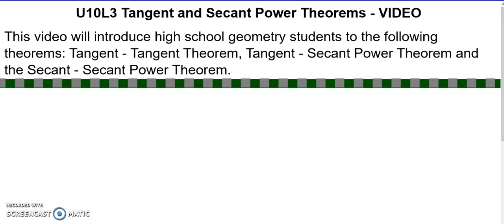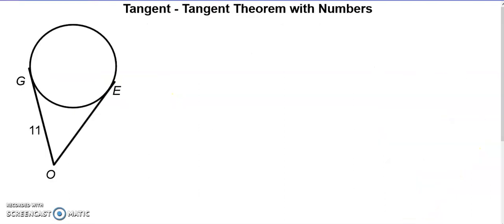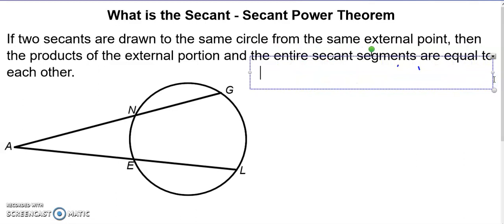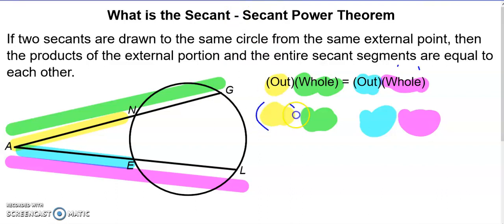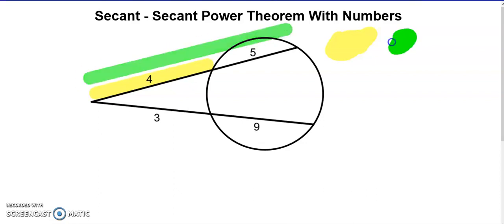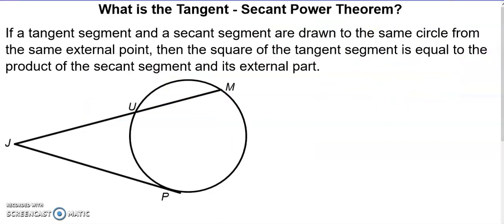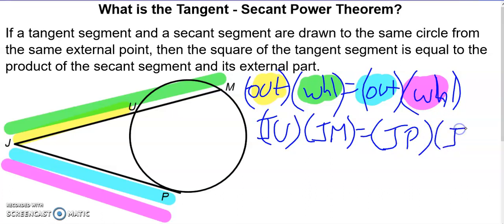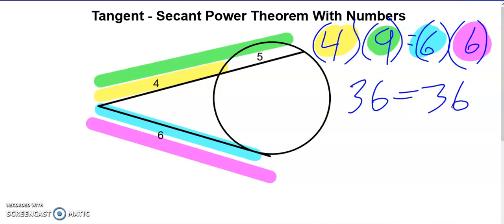Power Theorems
This video will introduce high school geometry students to the following theorems: Tangent - Tangent Theorem, Tangent - Secant Power Theorem and the Secant - Secant Power Theorem.